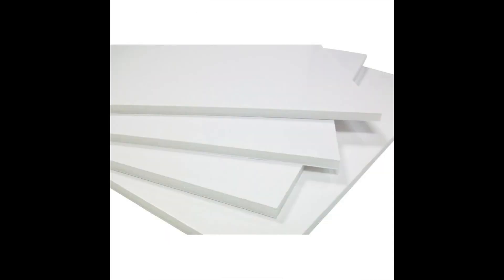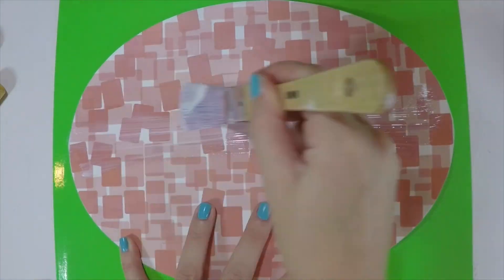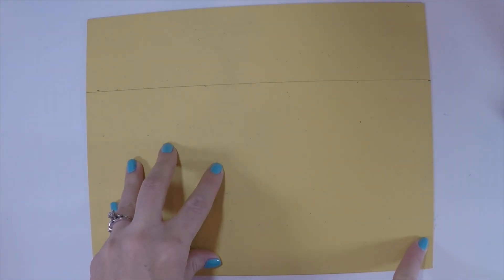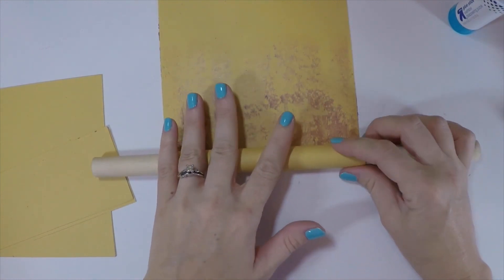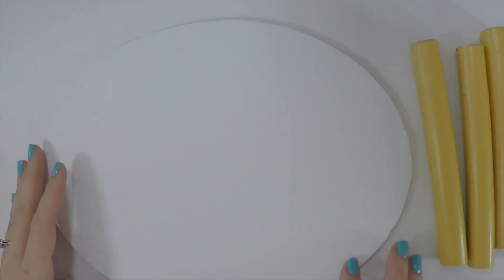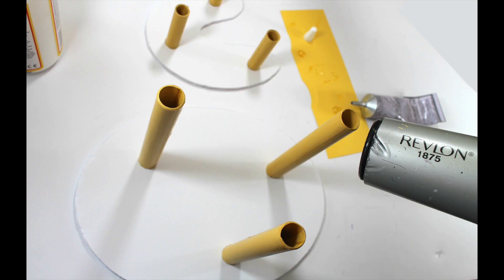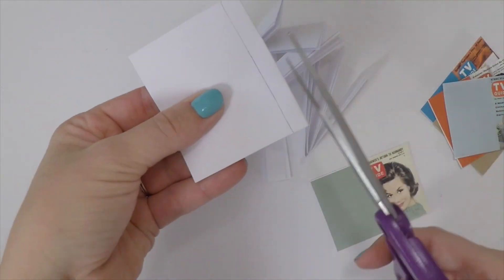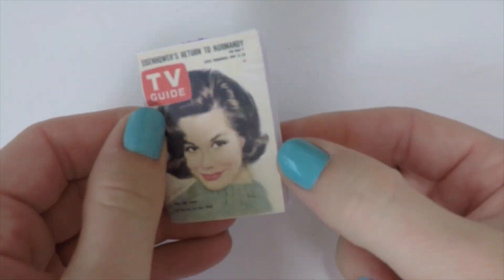DIY Maryellen's Living Room Set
Learn how to make American Girl Doll Maryellen's Living Rooms Set from this craft video. It's a cute 50's style boomerang coffee table.  This is a fun craft and your dolls will love the end result!